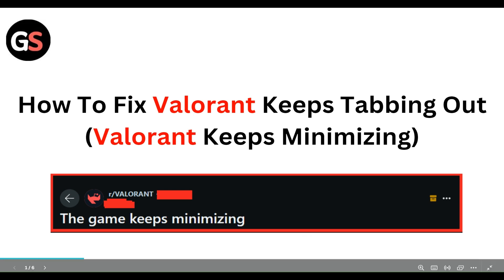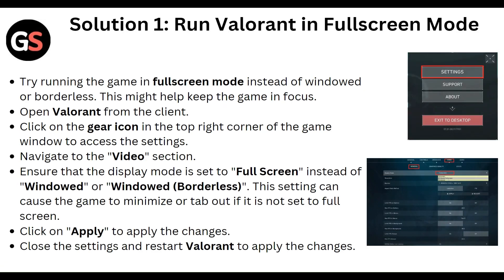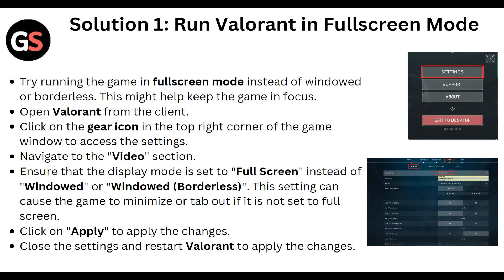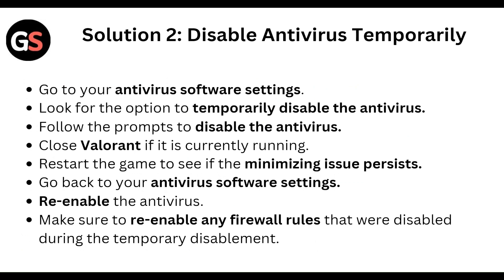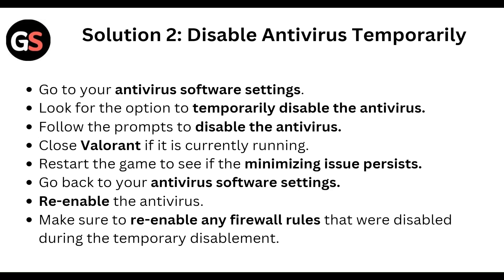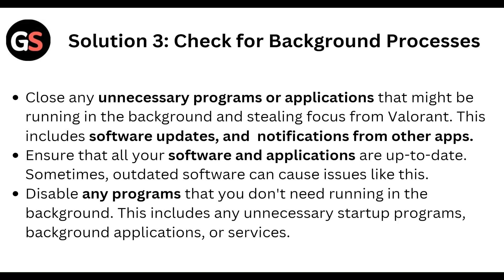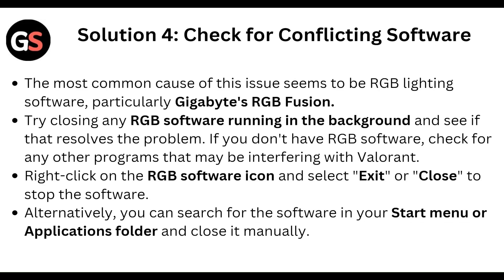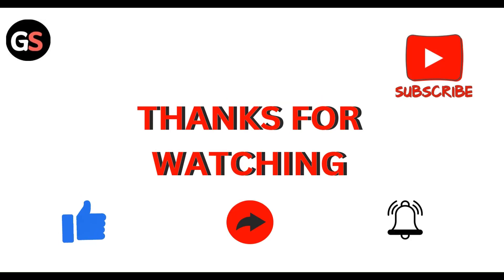How To Fix Valorant Keeps Tabbing Out (Valorant Keeps Minimizing)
Follow step-by-step instructions to resolve this frustrating problem and get back to enjoying seamless gameplay in Valorant.

00:12 Solution 1: Run Valorant In Fullscreen Mode
00:55 Solution 2: Disable Antivirus Temporarily
01:25 Solution 3: Check For Background Processes
01:37 Solution 4: Check For Conflicting Software